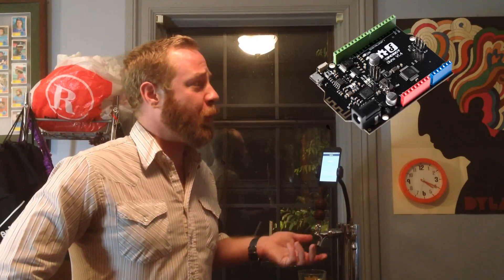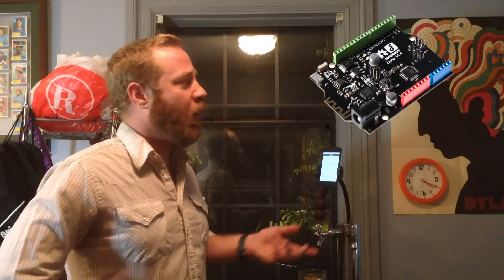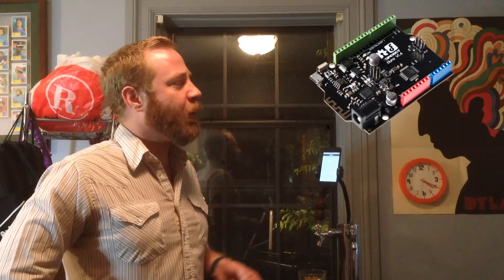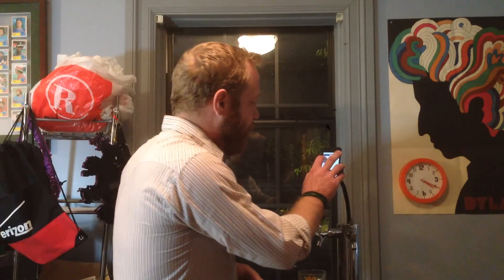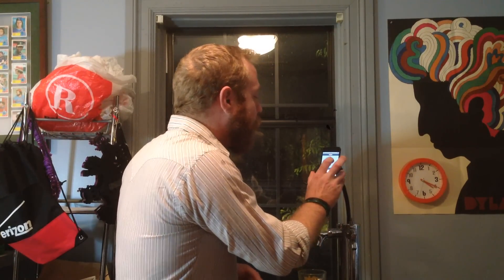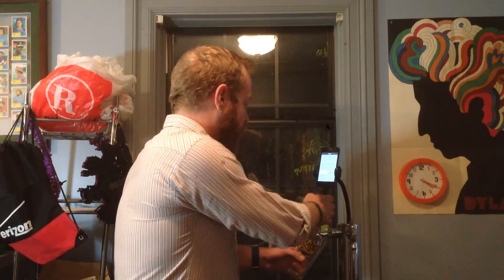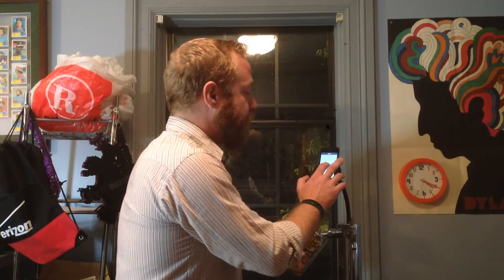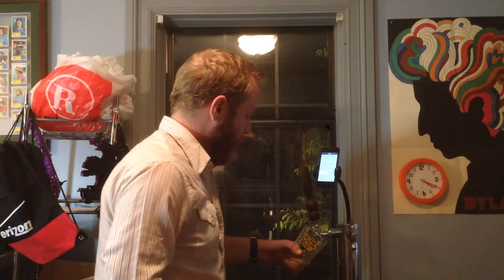Wilson demos KegCop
A short two minute video of my roommate demoing the KegCop software / hardware.